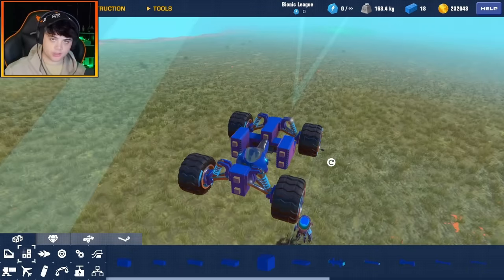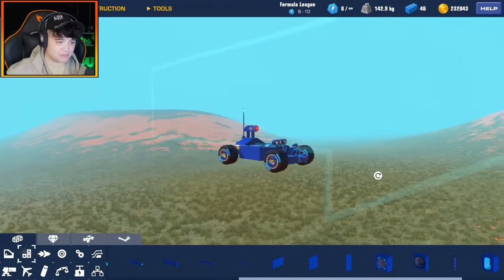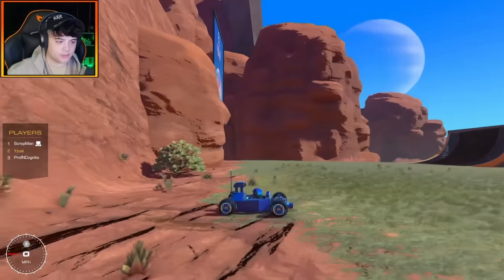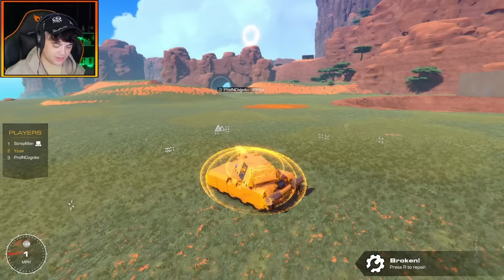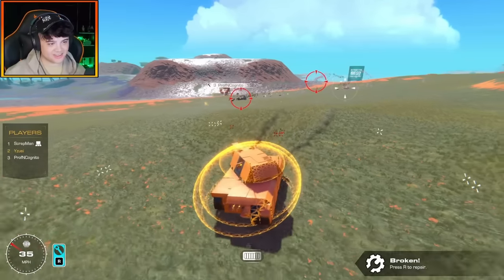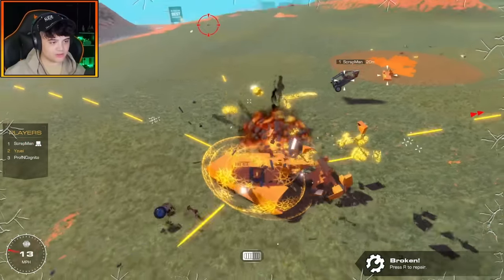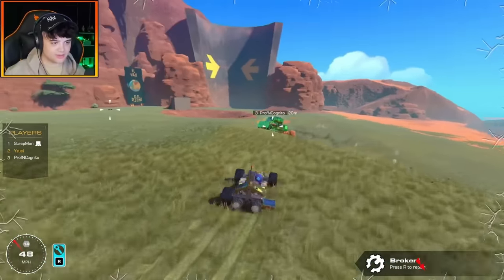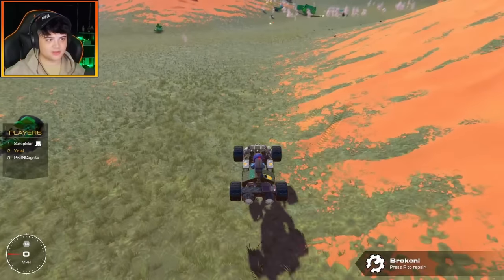Building An EXPLOSIVE Car To Take Out A TANK!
Today we are Making Cars That EXPLODE When Driving Into Things!!